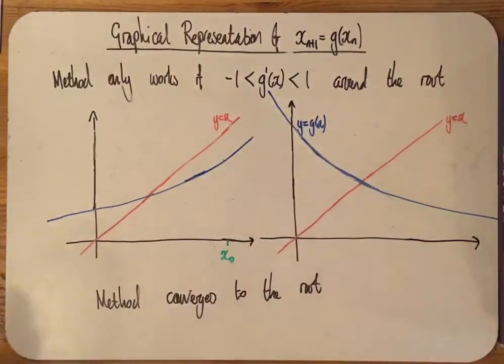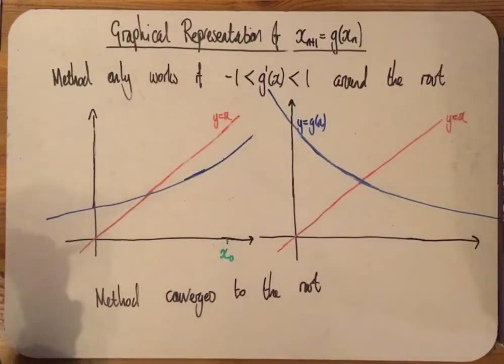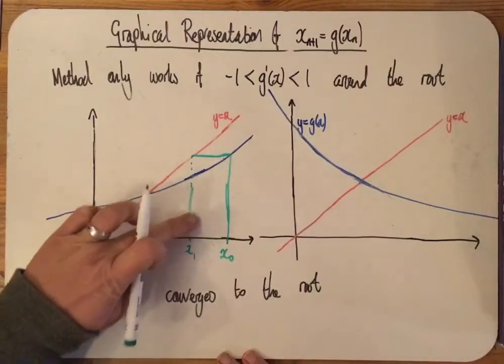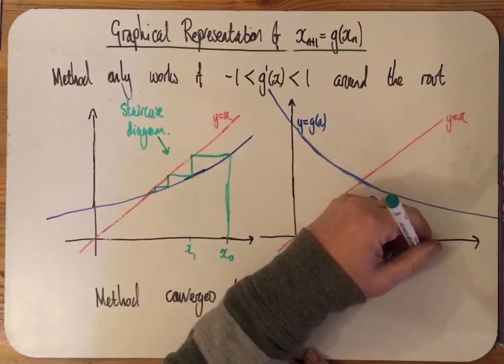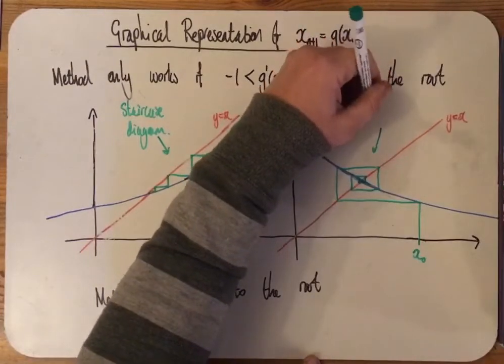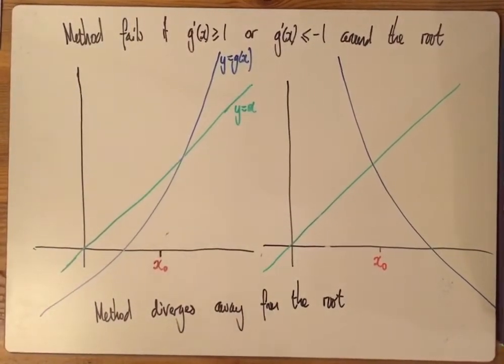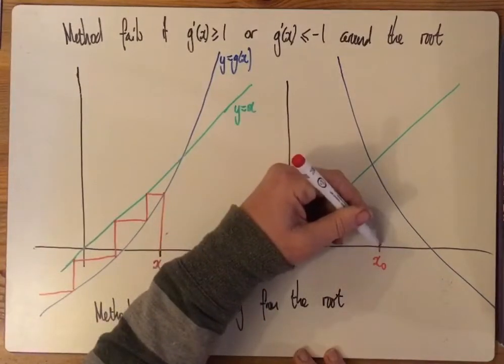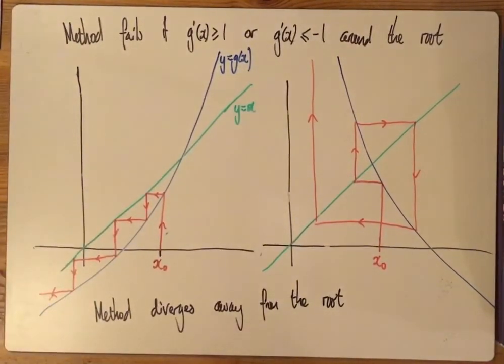5 Graphical Representation of x=g(x)